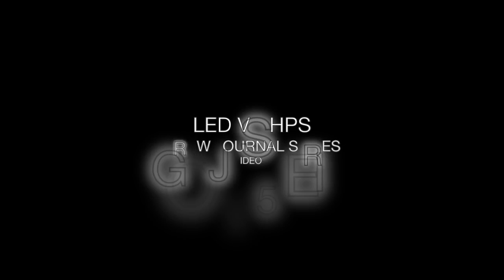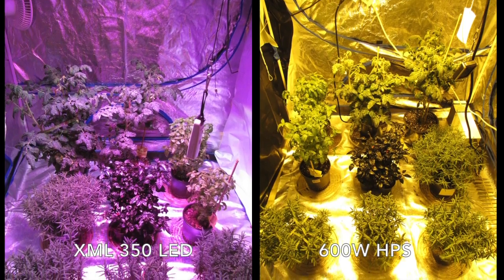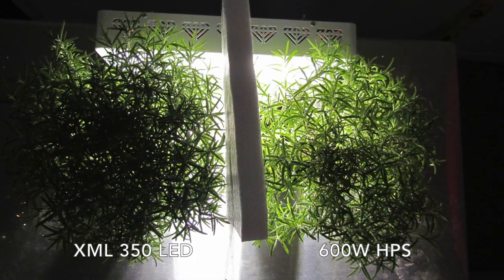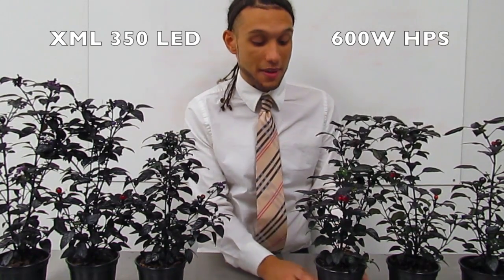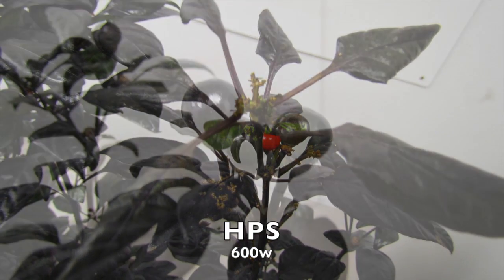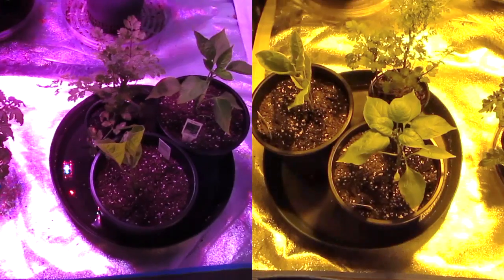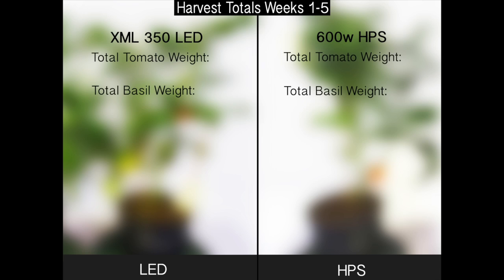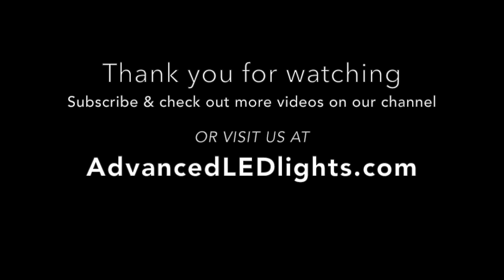600w HPS vs XML 350 LED - Journal Week 5